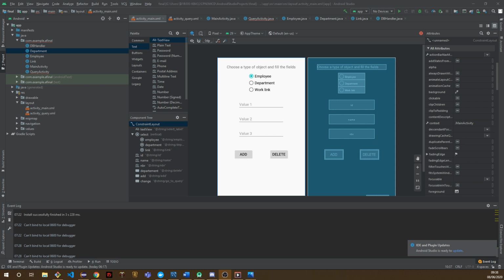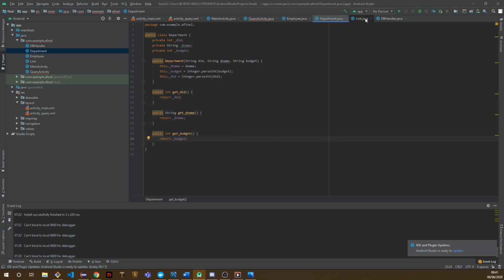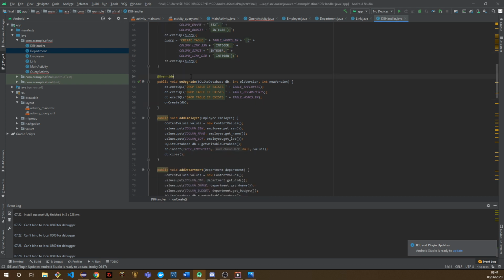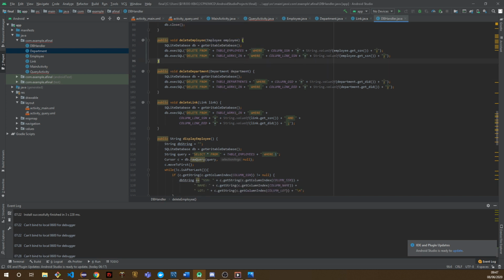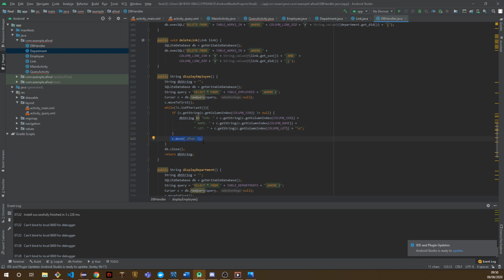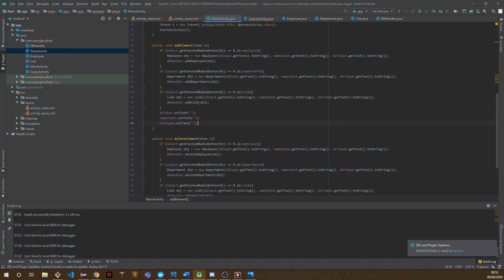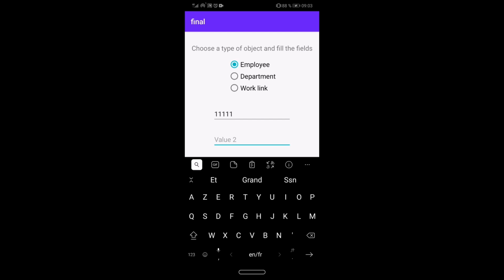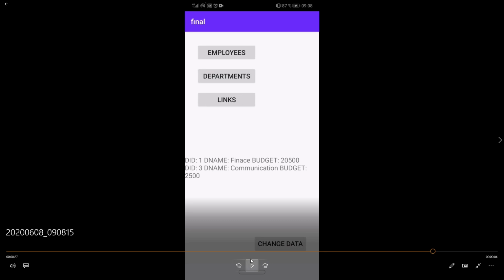CCU JAVA FINAL EXAM - Question 2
Group members: Yu-Wen Hsiao / Cabanac Lucas